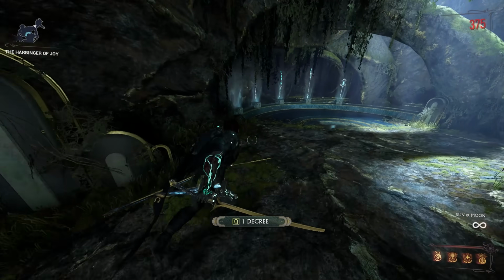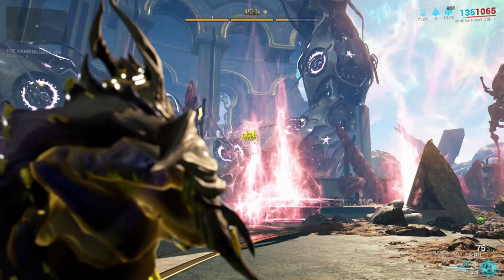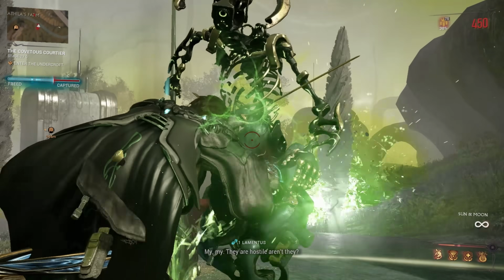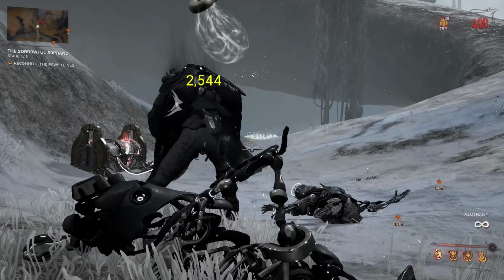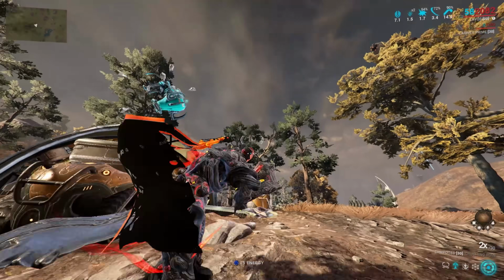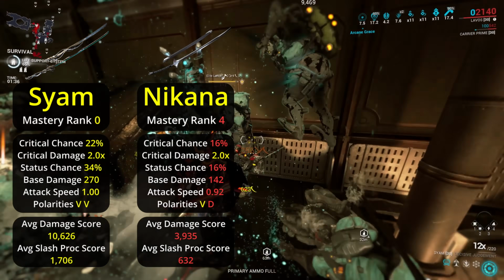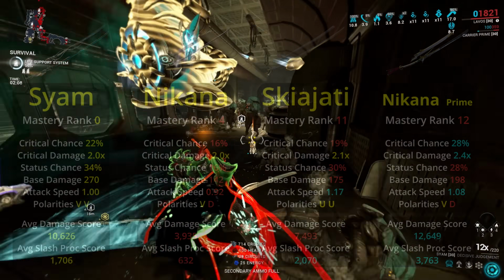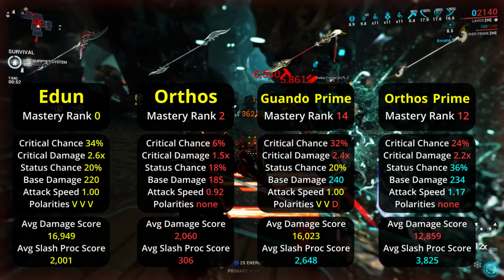The Duviri melees are almost TOO GOOD | Warframe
This video walks you through how to get the Duviri melees, what they do in the hands of Drifter and Warframes, and how they compare to other similar weapons in the game. They're rather a bit unblanaced to put it lightly.

===TIMESTAMPS===
0:00 Intro
0:24 Acquisition
1:11 DUVIRI FEATURES
1:22 Sun & Moon (Duviri)
1:52 Syam (Duviri)
2:24 Azothane (Duviri)
3:06 Edun (Duviri)
3:40 Sampotes (Duviri)
4:32 WARFRAME FEATURES
4:44 Sun & Moon (Warframe)
5:00 Syam (Warframe)
5:31 Azothane (Warframe)
6:03 Edun (Warframe)
6:38 Sampotes (Warframe)
7:44 OVERPOWERED STATS
7:59 Syam/Nikana Comparison
9:18 Azothane/2h Nikana Comparison
9:50 Edun/Polearm Comparison
10:21 Sampotes/Hammer Comparison
10:42 Sun & Moon, Conclusion